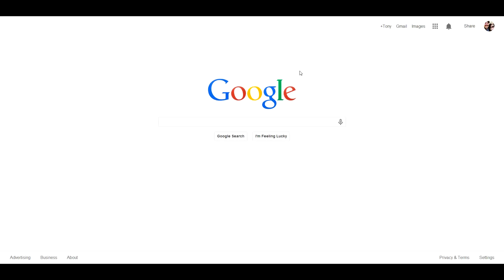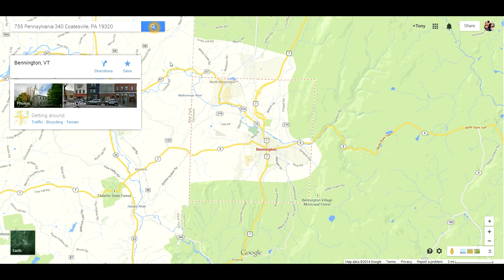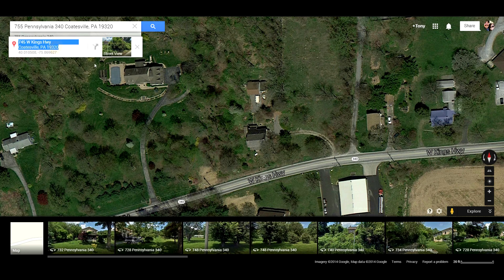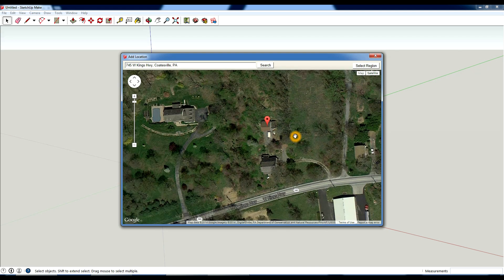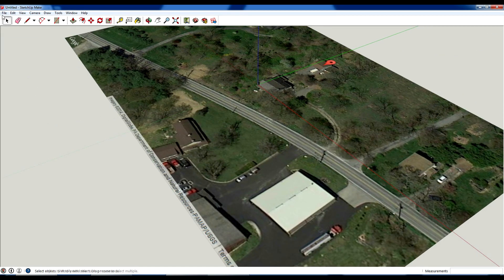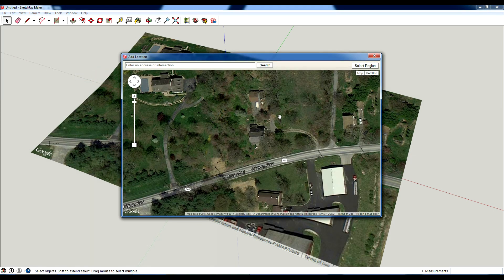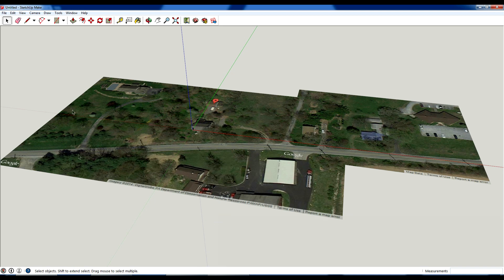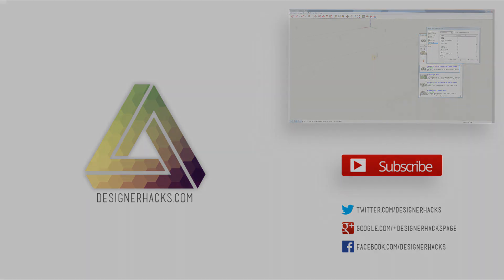How to Import a Google Map into Sketchup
How to import a satellite image with terrain from google maps or google earth.  Importing this information will allow you to have the topography or contours of your site.